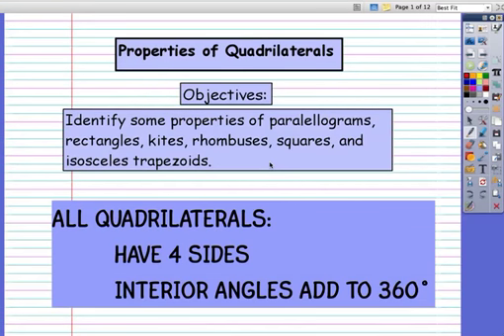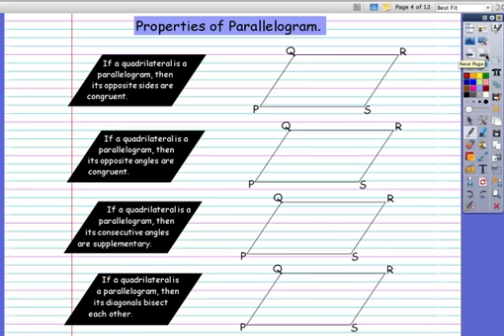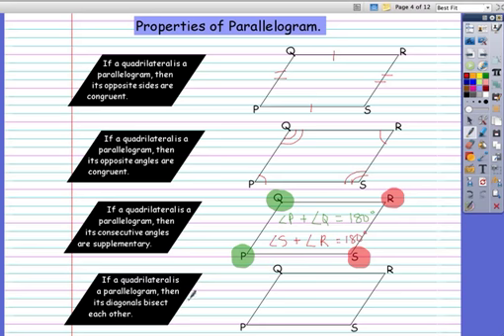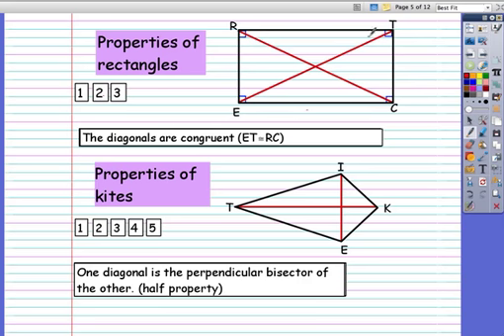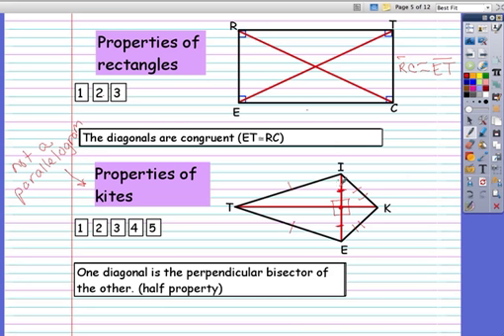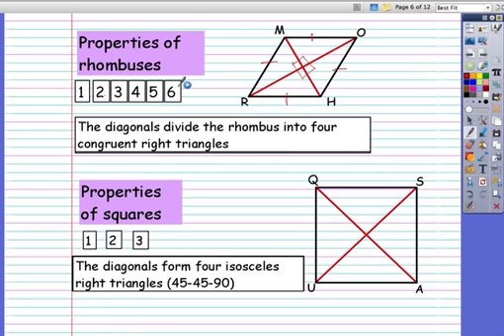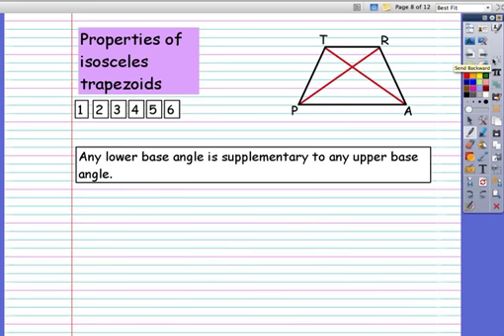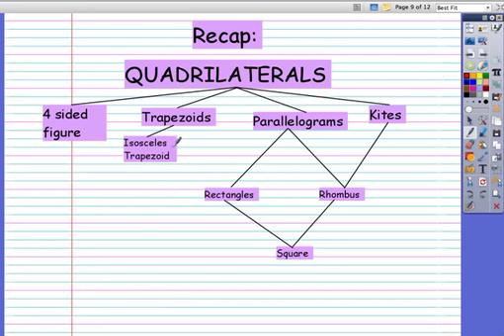Lesson 1 Part 1